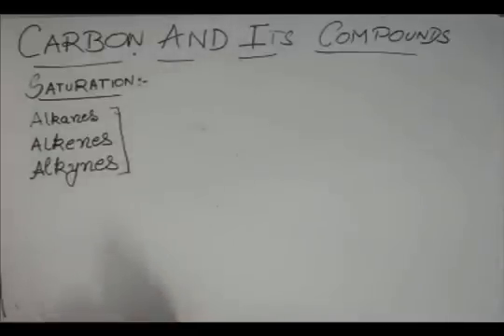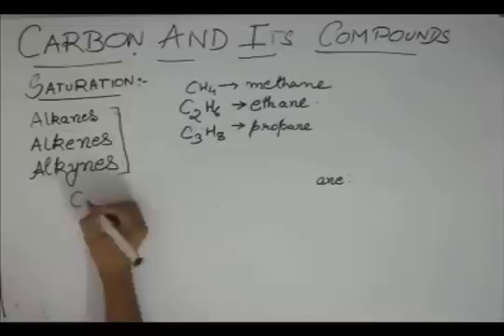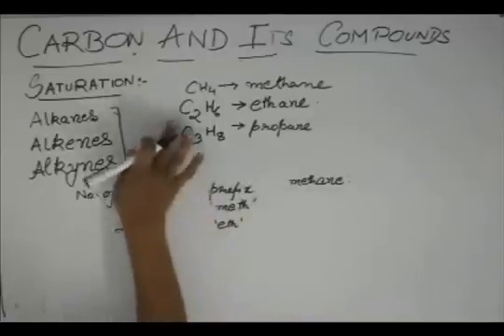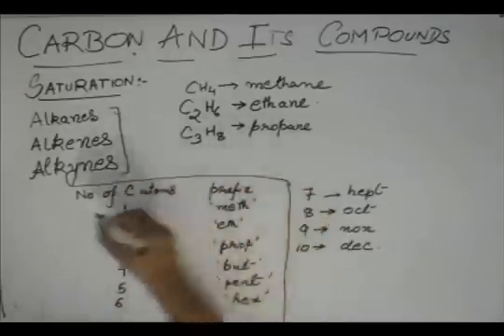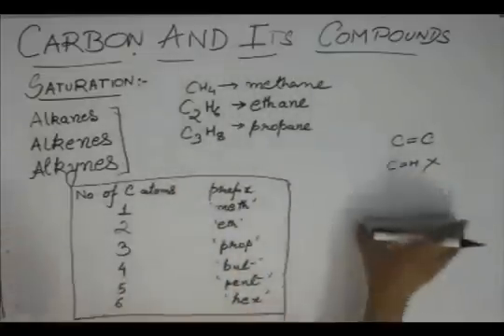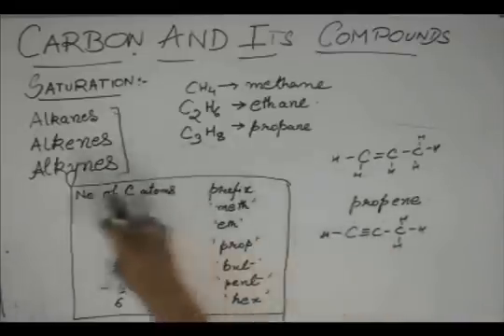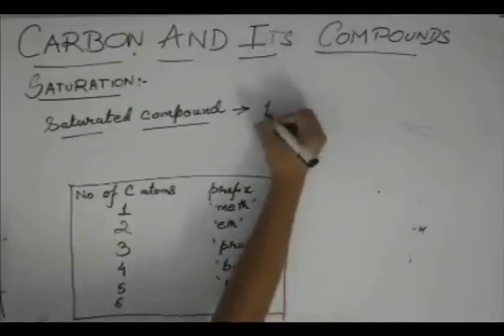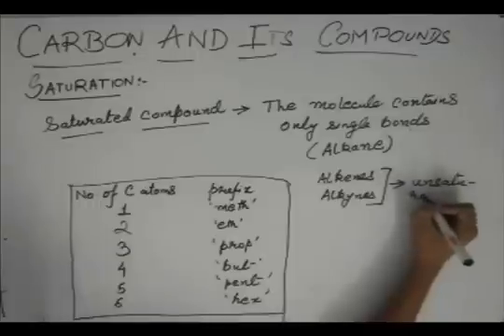Carbon & its compounds, Lecture 9, Class X Chemistry (Alkanes, alkenes and alkynes)